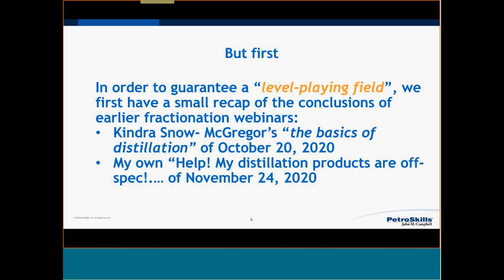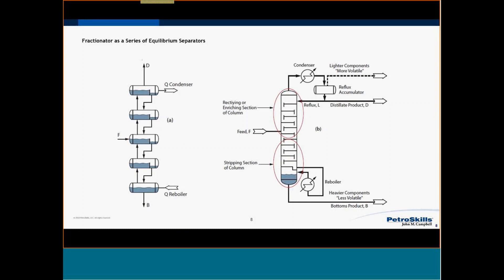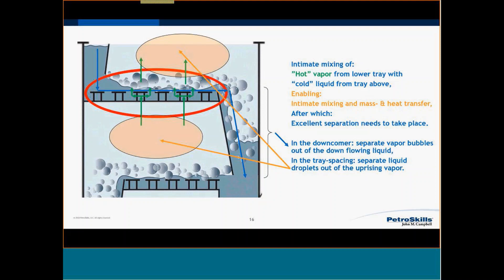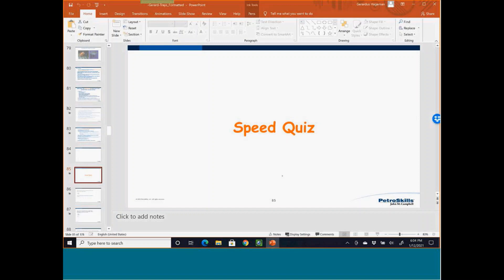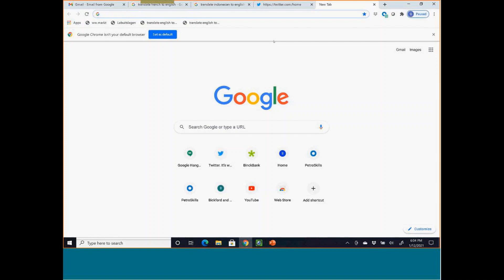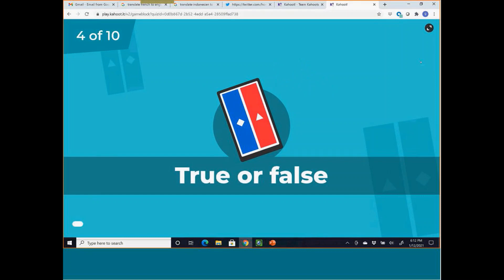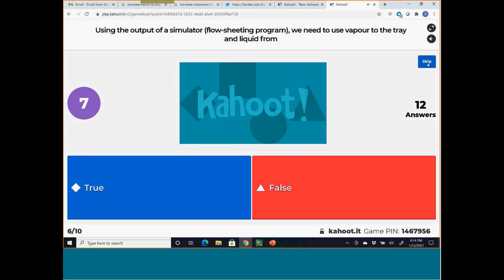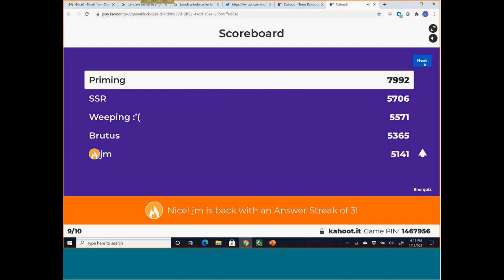Help - My Distillation Column is Flooding! How Can I Get it Operating Again?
My distillation/fractionation column is flooding! These fractionation columns may vary from amine & glycol absorbers/regenerators to demethaniser, deethaniser, depropaniser and debutaniser/stabiliser columns.

In this webinar (which builds partly on two earlier presented Fractionation webinars, of October 20 as well as November 24, 2020), the basics of a distillation column ideal tray design as well as column flooding mechanisms plus remedies are presented.